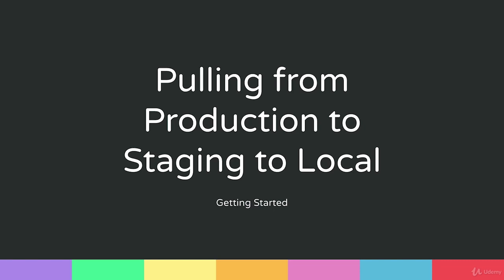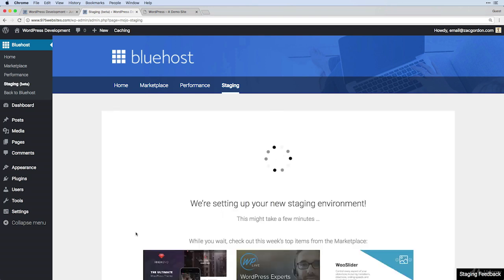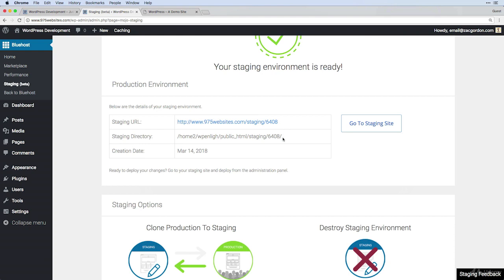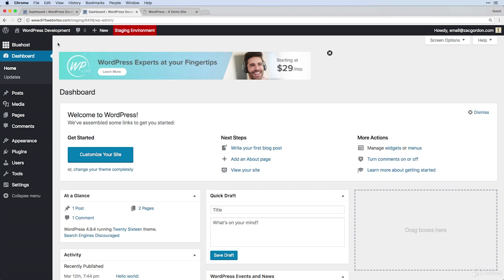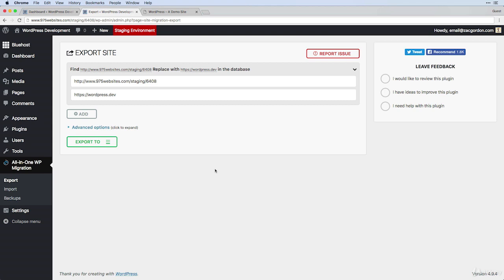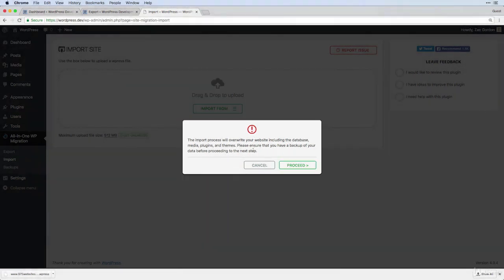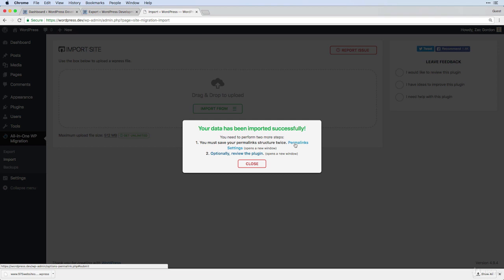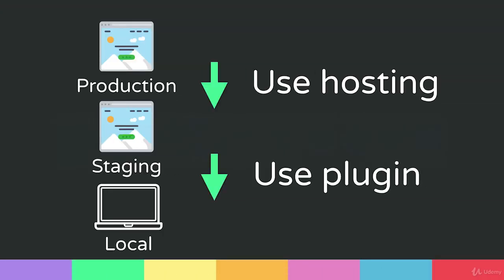WP Dev Themes and Plugins (6-10)(2)